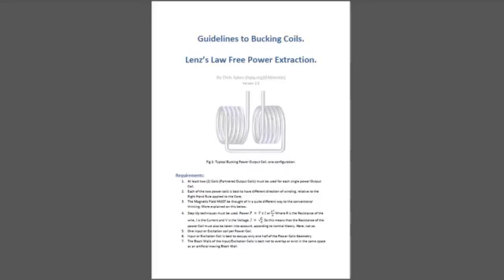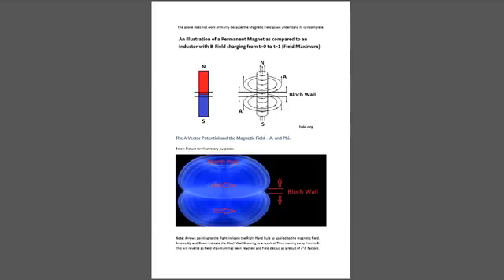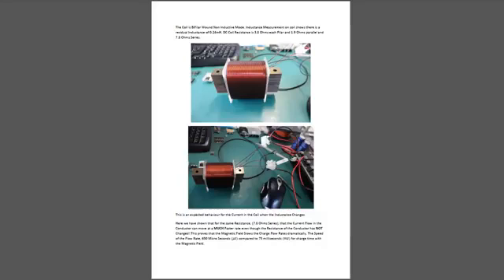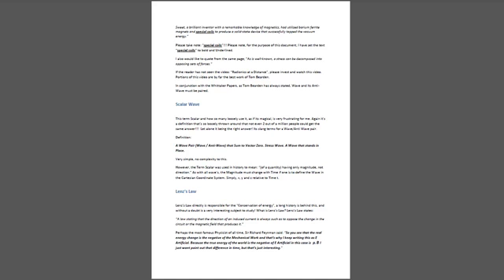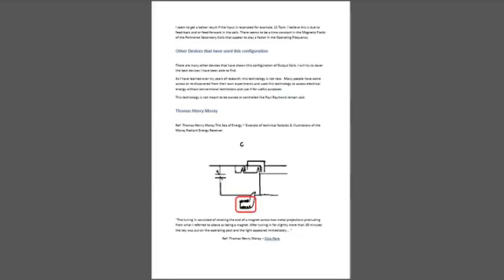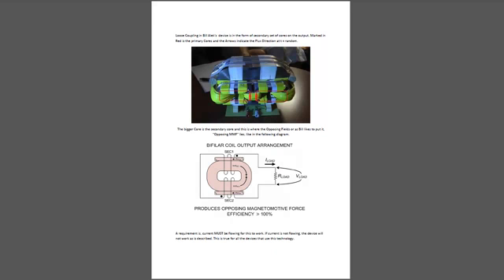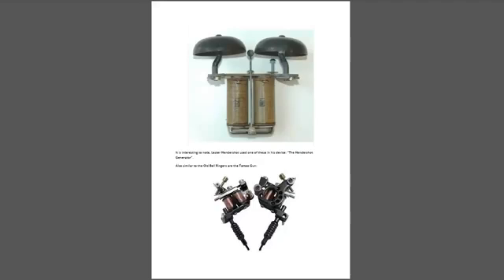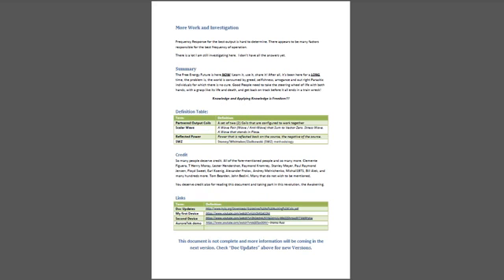Free Energy Jan 2015 The Free Energy Future Here NOW